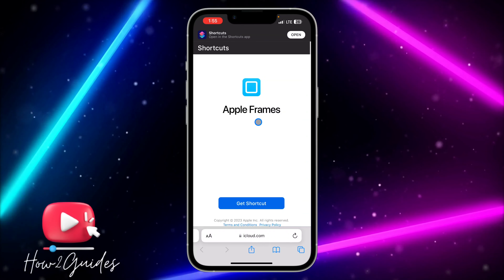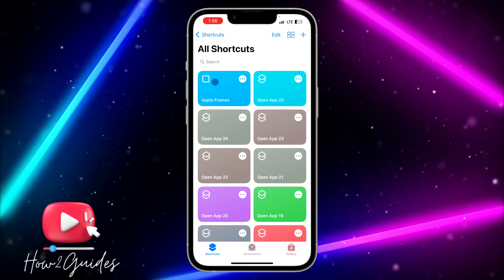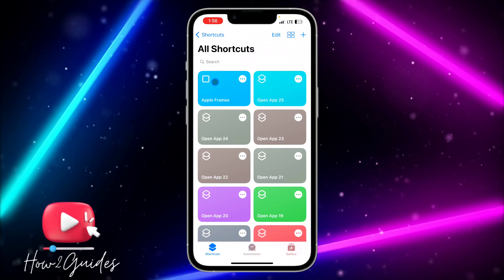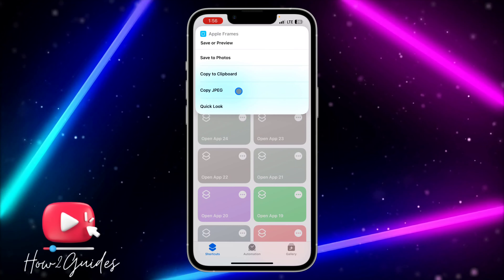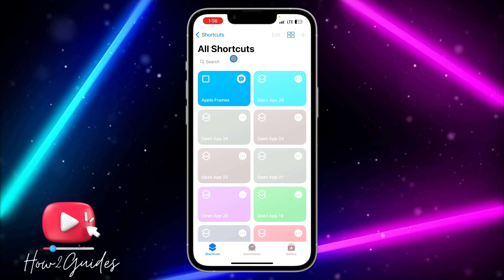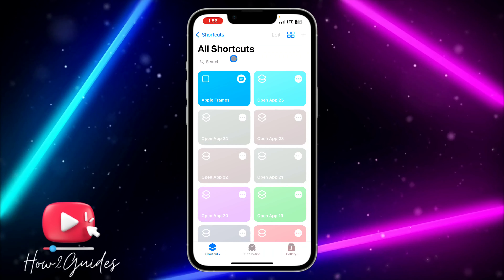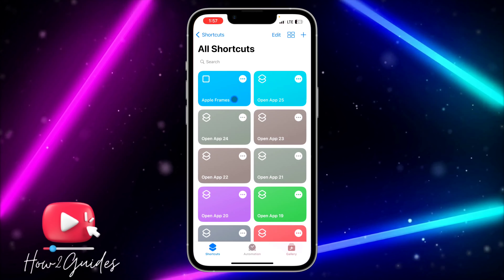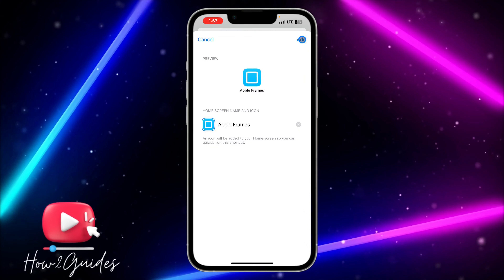How to Frame Screenshot on iPhone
Want to add a stylish frame to your iPhone screenshots? Learn how to frame a screenshot on your iPhone with different creative options in this step-by-step tutorial. Make your screenshots stand out!